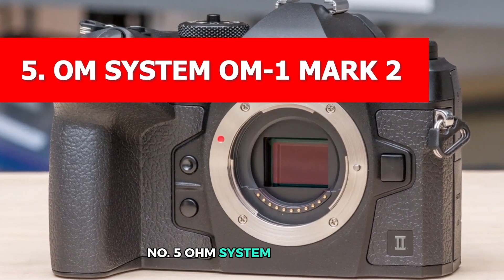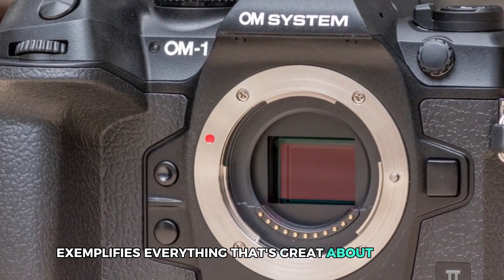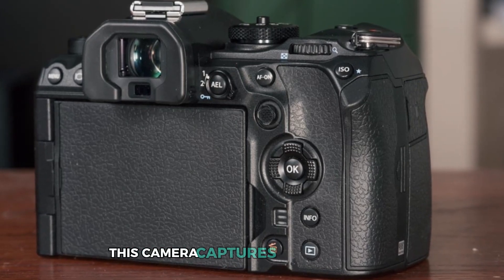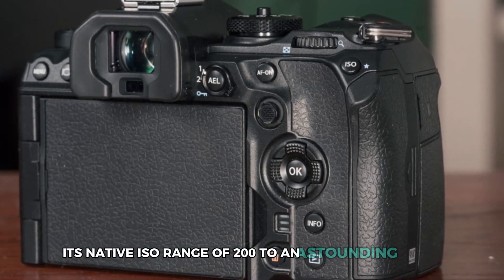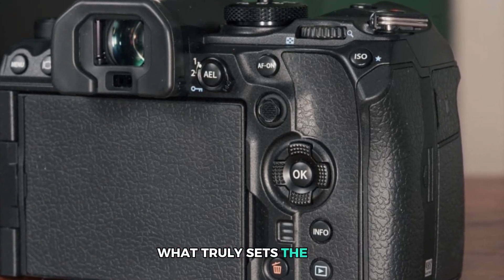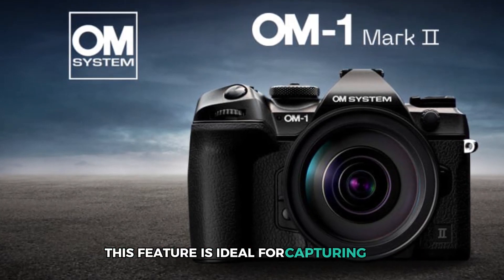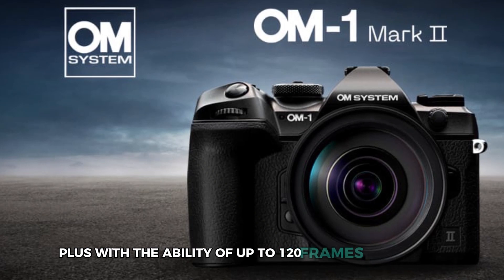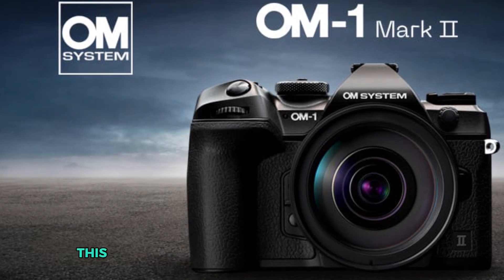OM SYSTEM OM-1 Mark II Review | Best Camera for Action Shots in 2024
In this video, we’ll review the OM SYSTEM OM-1 Mark II, a flagship camera for action shots in 2024. Built for speed and precision, this camera is equipped with a 20.4MP stacked BSI Live MOS sensor, offering outstanding image quality and performance in even the most challenging shooting conditions. If you're into wildlife, sports, or any fast-paced photography, the OM-1 Mark II is the perfect tool to capture every moment in stunning detail.

The OM SYSTEM OM-1 Mark II boasts a powerful TruePic X image processor and a native ISO range of 200 to 102,400, giving it excellent low-light capabilities. With 8.5 steps of 5-axis in-body image stabilization, you can shoot handheld action shots without worrying about camera shake. Plus, it’s the first camera to feature the Live Graduated ND function, offering added control over exposure in high-contrast environments.

OM SYSTEM OM-1 Mark II Most Sophisticated Features:

20.4MP Stacked BSI Live MOS Sensor: Delivers high-quality captures with exceptional detail, even in low-light settings.
TruePic X Image Processor: Ensures fast processing speeds and improved image quality, ideal for high-speed action photography.
8.5 Steps of 5-Axis In-Body Image Stabilization: Provides rock-solid stabilization for handheld shooting, allowing you to capture crisp action shots.
High ISO Range (200-102,400): Excellent performance in low-light environments, ensuring your action shots remain sharp and detailed.
Live Graduated ND Function: World’s first Live ND filter, allowing real-time exposure control for high-contrast scenes.
High-Speed Autofocus: Ensures your subjects are always in focus, even when they’re moving fast, making it ideal for wildlife and sports photography.
Versatile Exposure Control Modes: Offers a variety of exposure controls, including Program, Aperture Priority, Shutter Priority, Manual, and Automatic, giving you flexibility in every shooting situation.

What do you think of the OM SYSTEM OM-1 Mark II? Is it the best camera for action shots in 2024?

You can also find us with:

Best camera for action shots in 2024
OM SYSTEM OM-1 Mark II action shot review
Best mirrorless cameras for fast-moving subjects
Top cameras for wildlife photography
Best 4K cameras for action shots
Best cameras with 5-axis image stabilization
Best camera for low-light action shots
Best hybrid camera for photography and video
Best cameras for sports photography 2024
OM SYSTEM OM-1 Mark II vs Canon EOS R5 for action shots
Best cameras with high ISO performance
Best camera for motorsports photography
Best mirrorless camera for fast action photography
OM SYSTEM OM-1 Mark II for wildlife photography
Best camera for capturing high-speed motion
Best camera for adventure photography
Best camera for fast-paced event photography
Best compact camera for action shots
Best cameras with in-body stabilization
OM SYSTEM OM-1 Mark II for fast-moving subjects
Best mirrorless camera for sports 2024
Best camera for capturing high-speed motion in low light
Best action shot camera for professionals
Best camera with Live ND function for action shots
OM SYSTEM OM-1 Mark II vs Sony Alpha for action shots